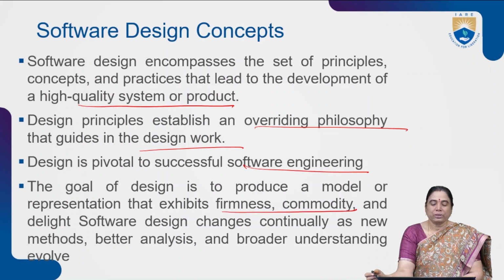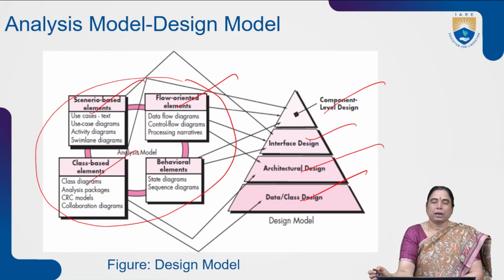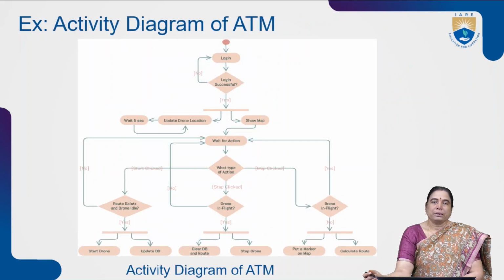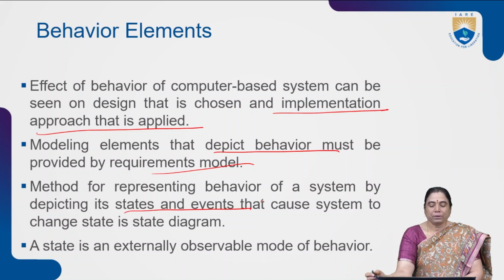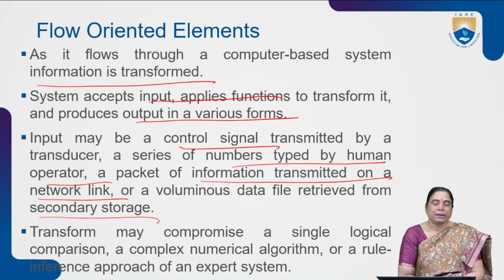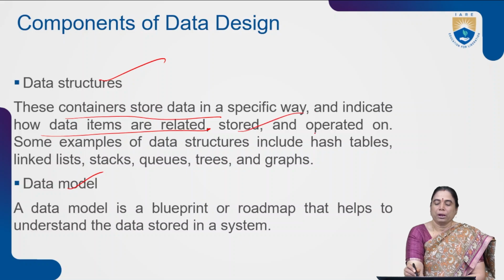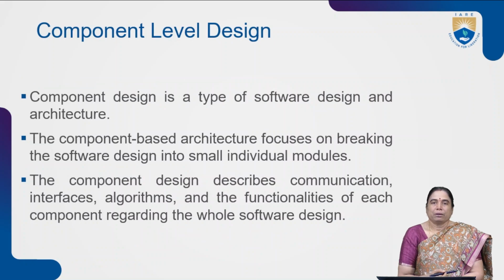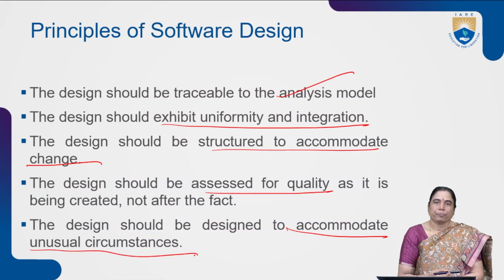Design Concepts by Dr. B J D Kalyani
Design Concepts by Dr. B J D Kalyani | IARE

Telangana, India.